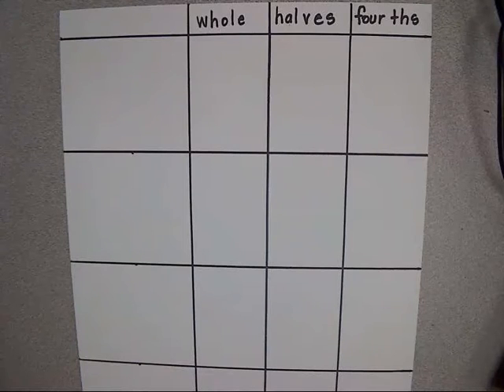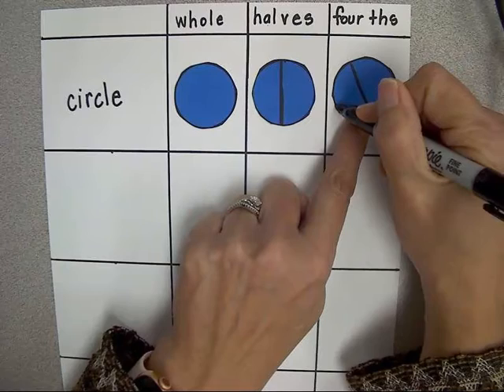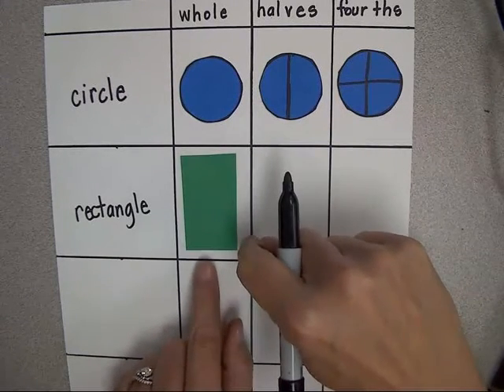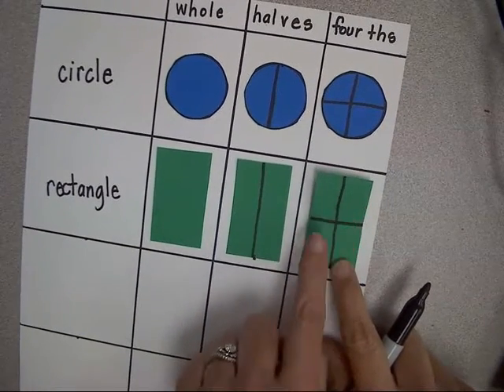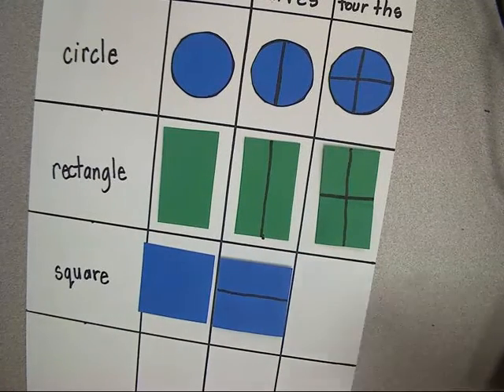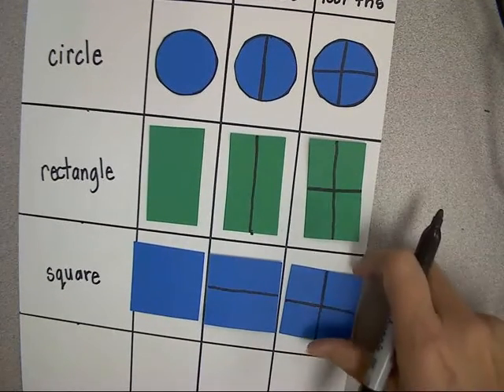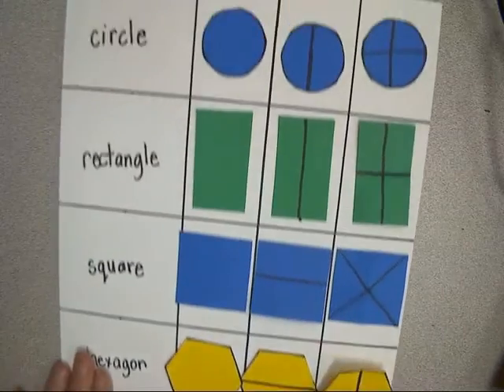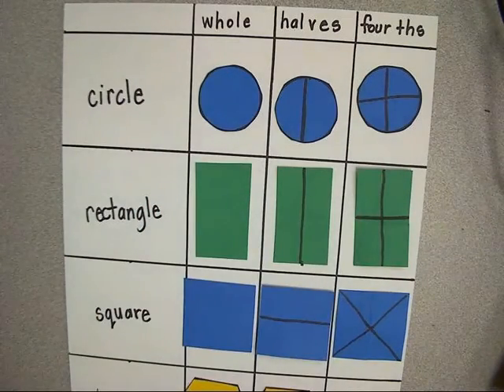Great Grid Day 136